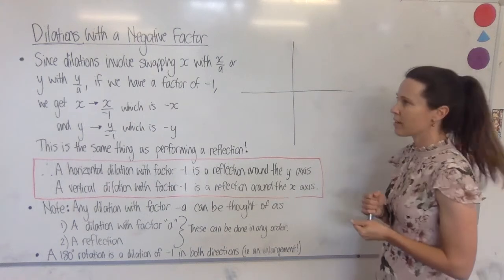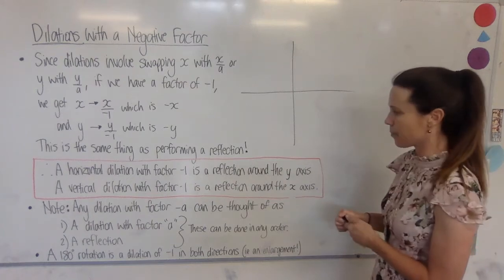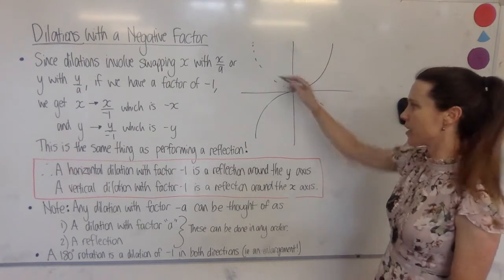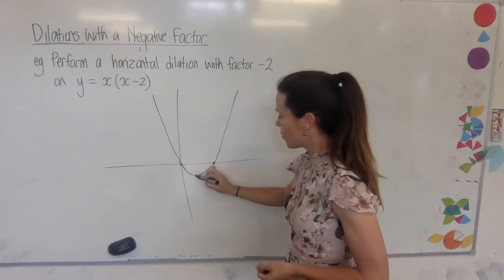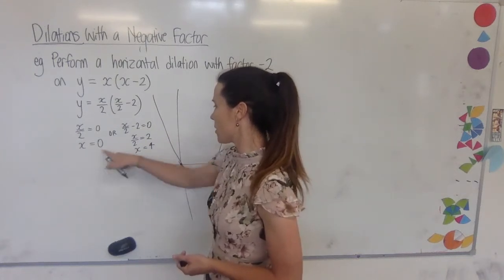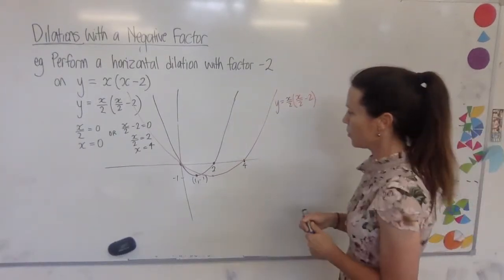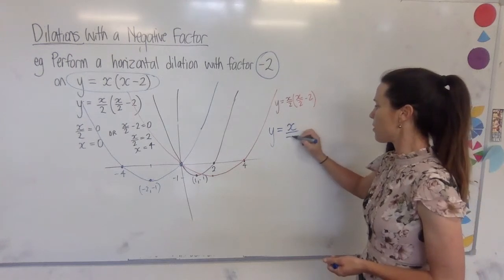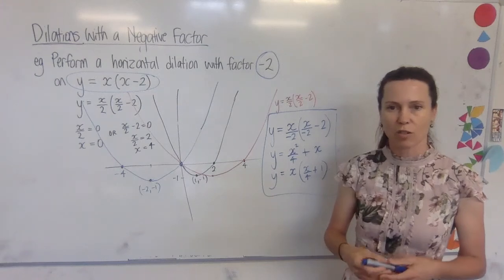Dilations with a Negative Factor